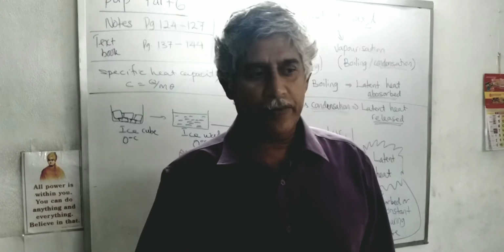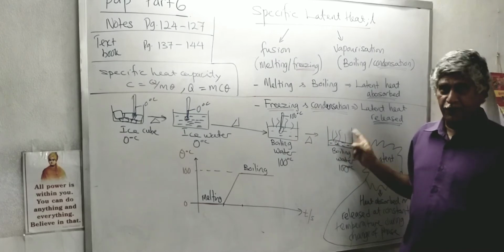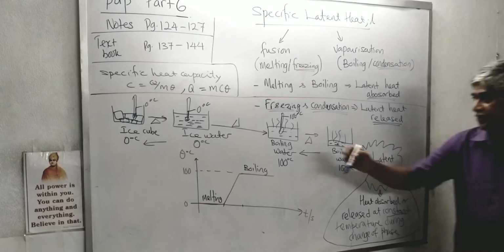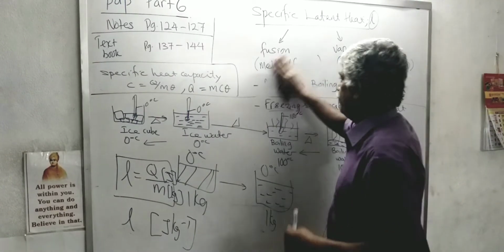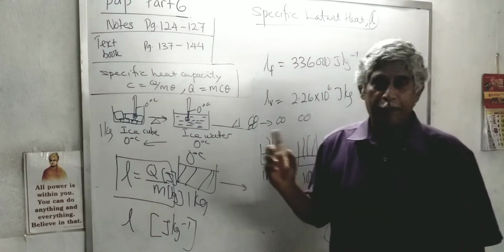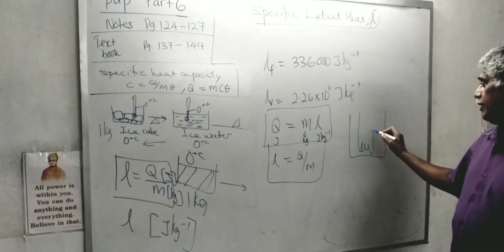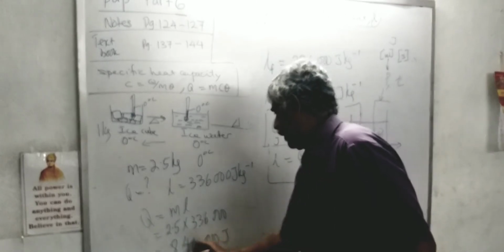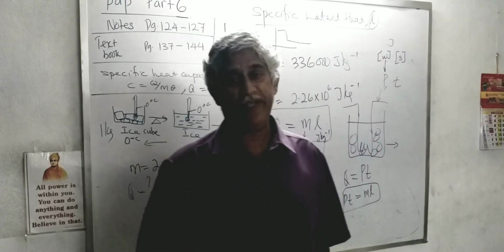SMK(P)St.George.Pg.F4 Physics Micro Lesson Cuti MCO Part 6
Chap 4: Heat;  Specific Latent Heat